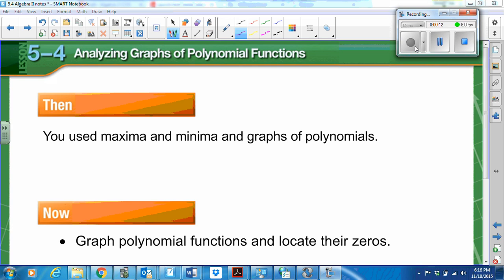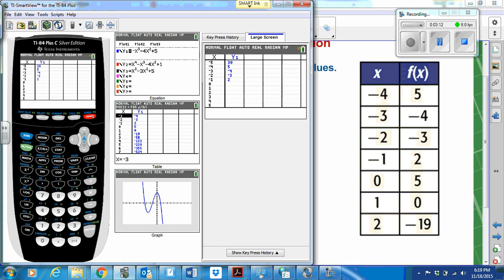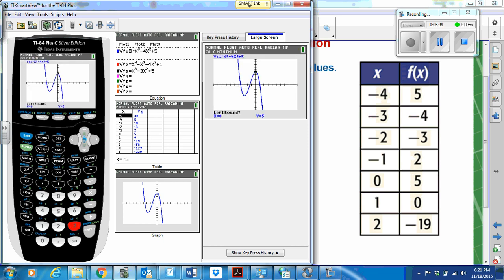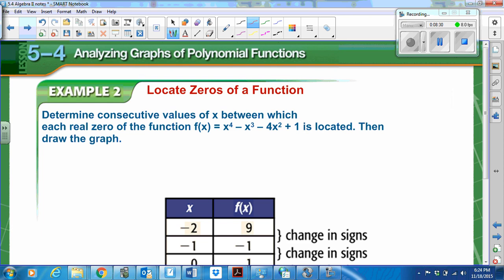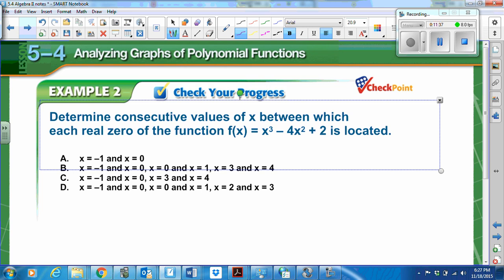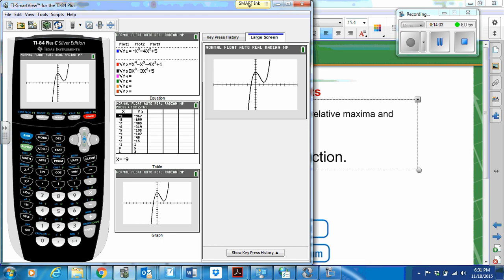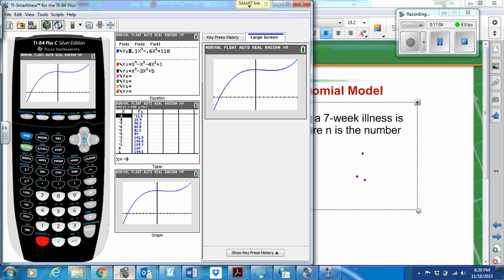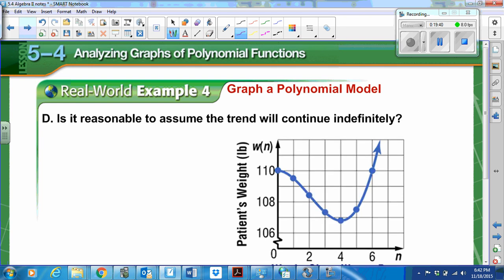Section 5 4 finding zeros and maximum and minimum points in polynomial functions